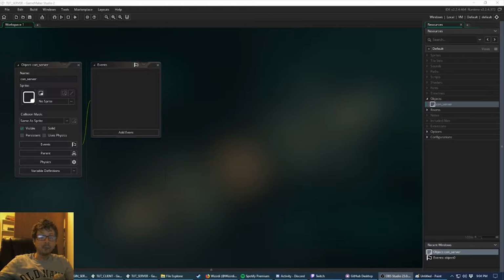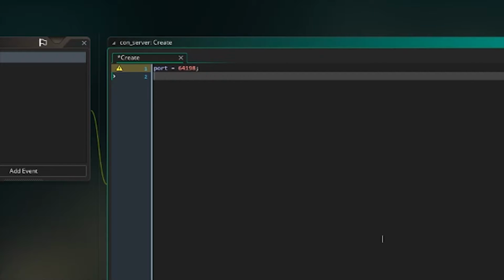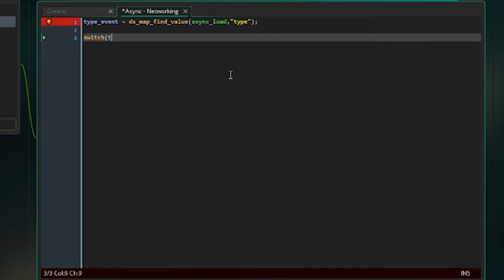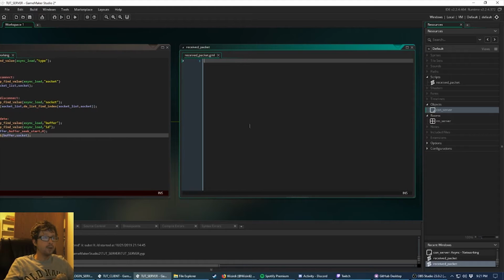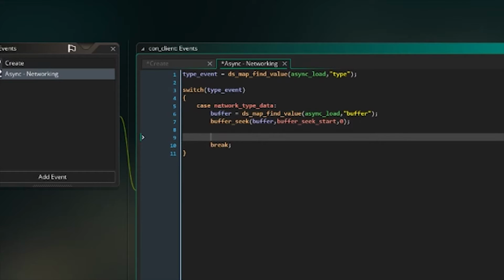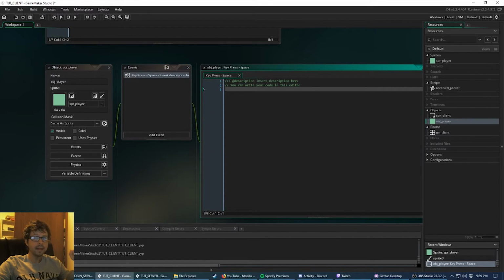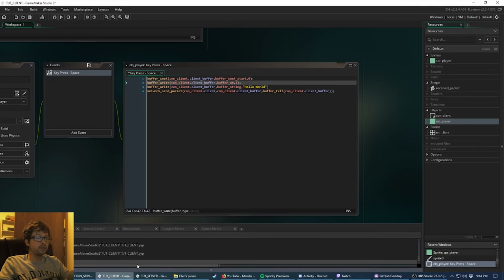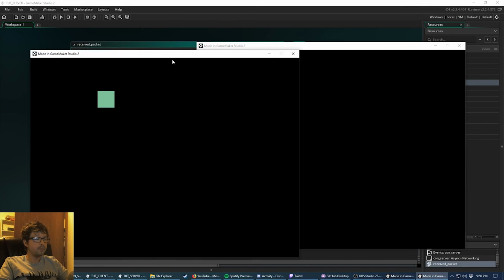Multiplayer Networking Tutorial (Part 1) [2020] GameMaker Studio 2 | Multiplayer Online Games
In part 1 we set up the server and the client and have them communicate with eachother. In part 2 we will deal with having multiple clients going at once.